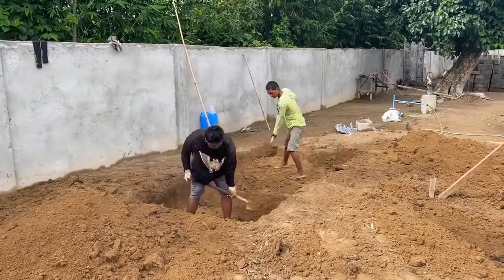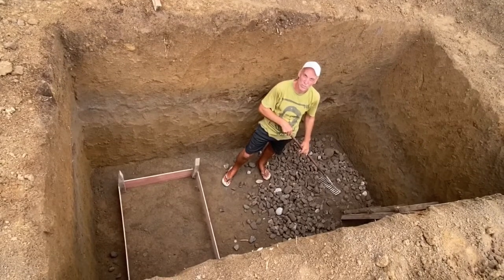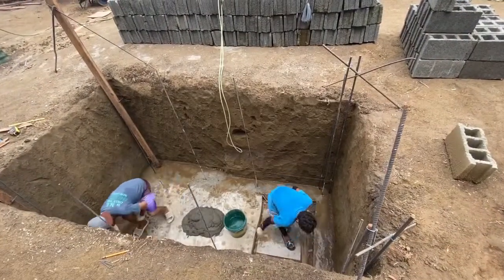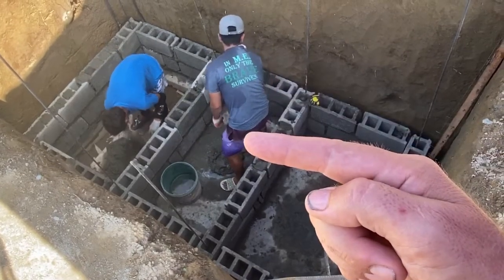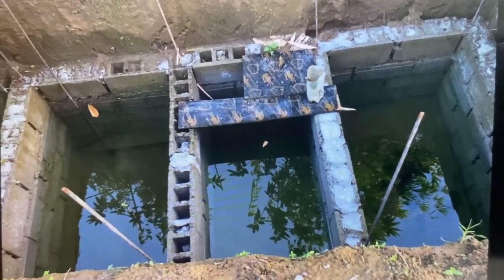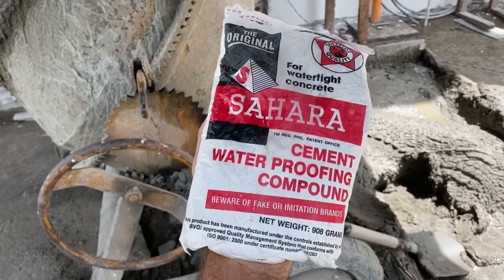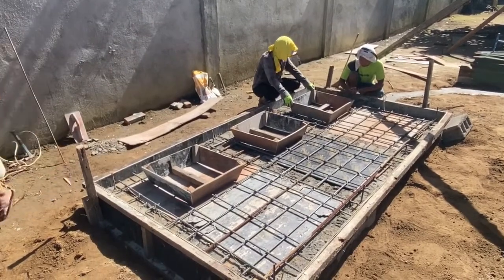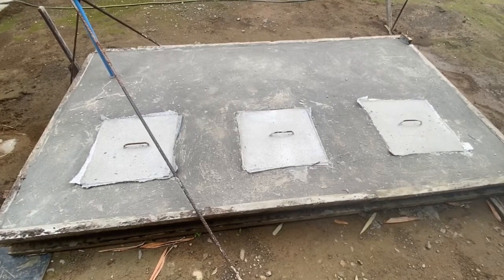Making a septic tank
We making a septic tank to connect our toilets to it. We don’t have a municipality sewer. We started just before the rainy season started and hope to complete it before the rain will come. Unfortunately halfway the construction it rains so much that the groundwater level rise dramaticly. So much that we have to stop for a couple of months. The groundwater level finally dropped down and we could finish our septic tank.